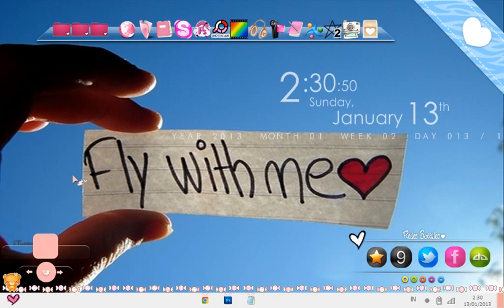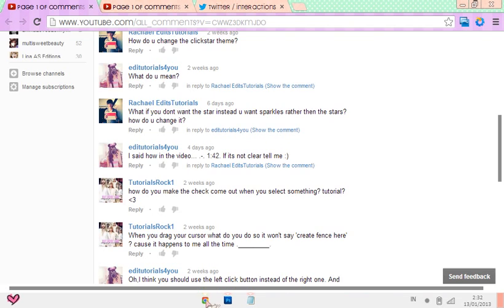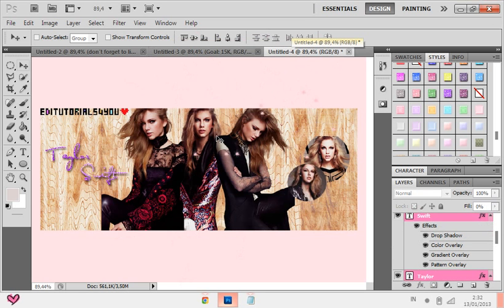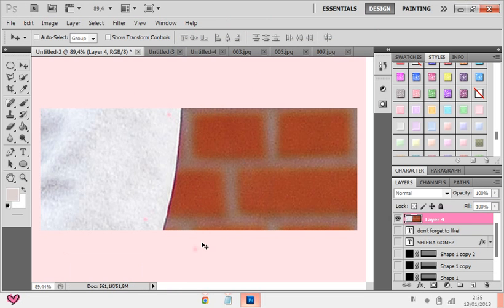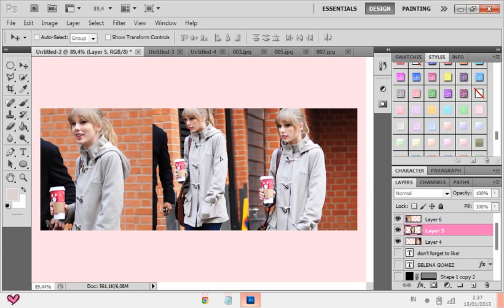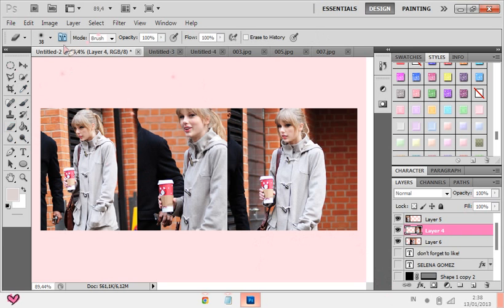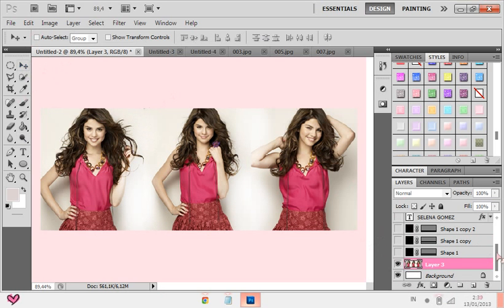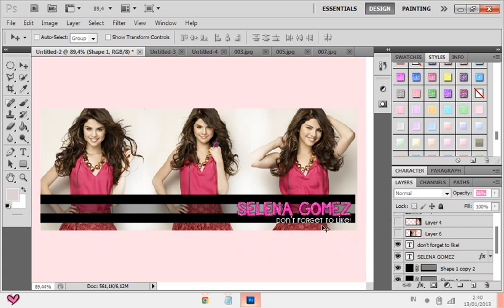How To Make a Timeline Cover in Photoshop (different types) || Answer(clickstar)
TURN ON YOUR ANNOTATIONS!
Hope this helps! :D This is how I usually make my timeline covers.. :) If u want me to do one on photoscape/pixlr just tell me c:
Thanks if ur being patient with ur requests! It means a lot to me :) I hope u understand if I take a while doing ur request...

Oh and I also answered a question on clickstar. I forgot to answer the question how to use a psd.. I will answer it in my next video! Promise c;

I have like 3 types of timeline covers and the last one is the most nicest one according to me c:
TWITTER (ask for a follow back)
DA: kelly0311.deviantart.com(ask for a watch back)
KIK and INSTAGRAM: rawrswizzle